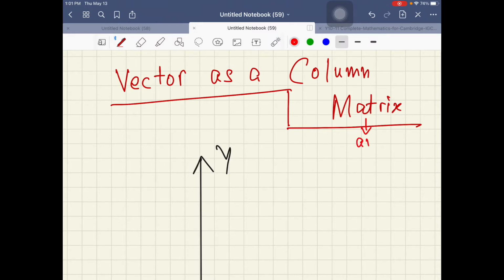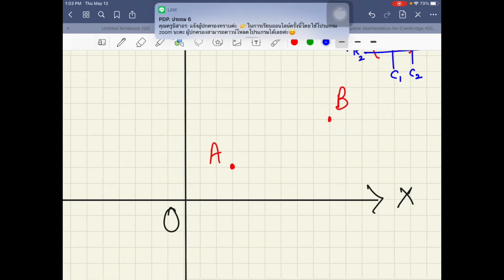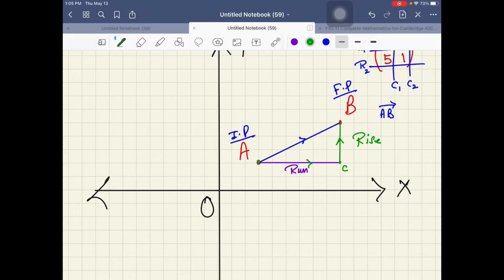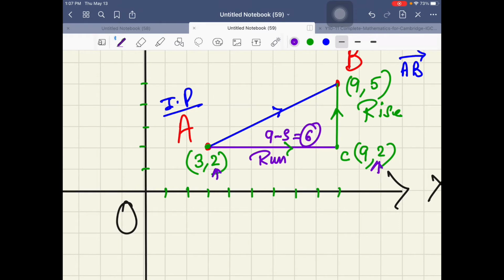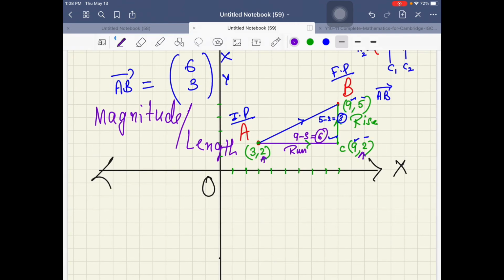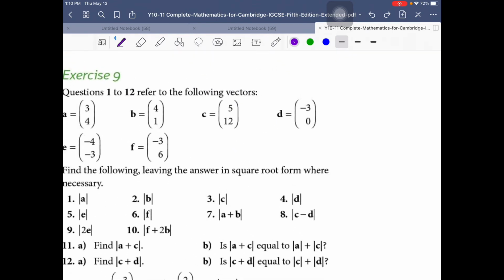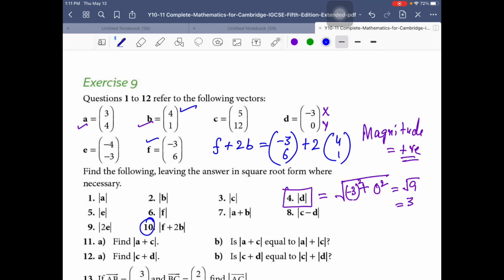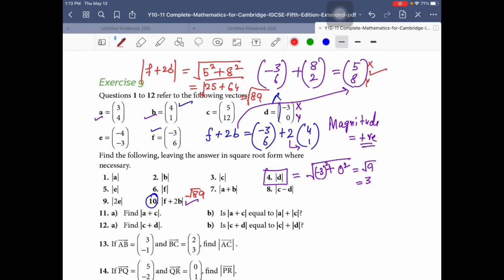Vector as a Matrix @ IG Level by Rajan Sharma